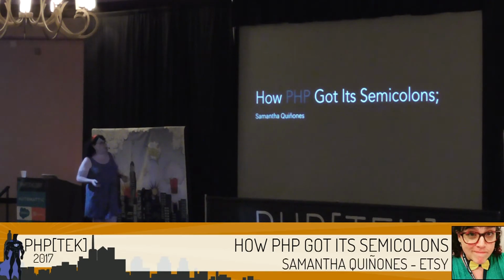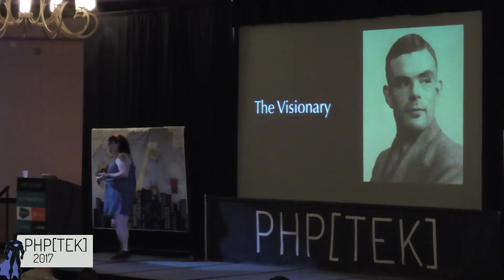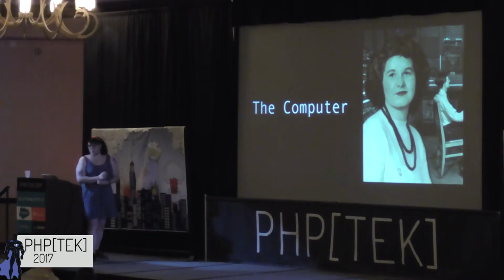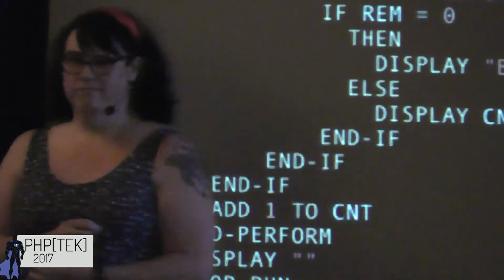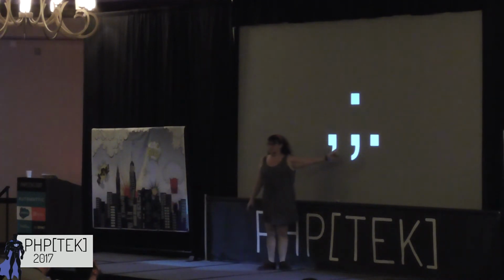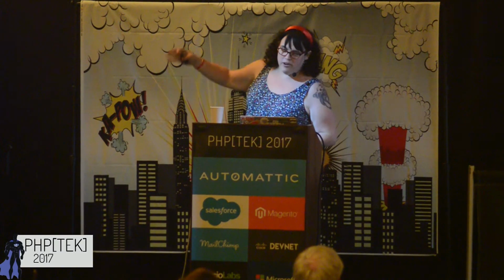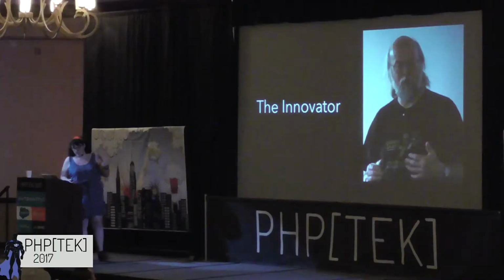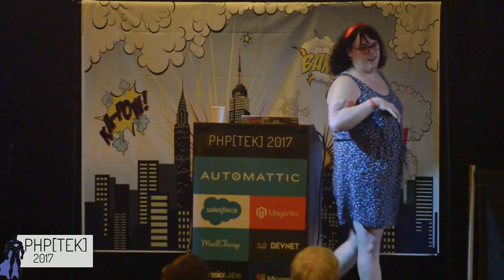Keynote - How PHP Got Its Semicolons - Samantha Quinones - php[tek] 2017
Programming as a profession doesn’t have a very long history– only 70 years– but the history we do have is very rich! Let’s dig into the murky origins of symbolic languages and discover how objects and functions were born. We’ll learn how a revolutionary changed the way we manage data and why JavaScript and XML are more closely related than you ever imagined! Let’s meet some of the brilliant, sometimes ornery, and always fascinating characters that have gotten us where we are now.